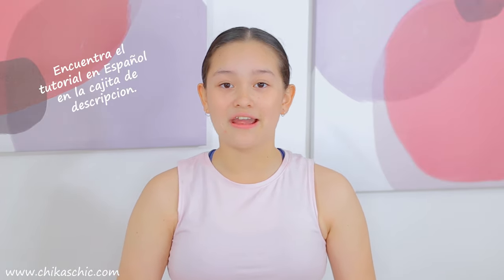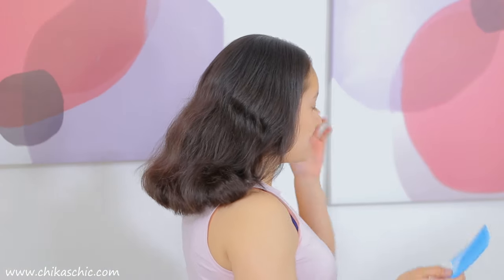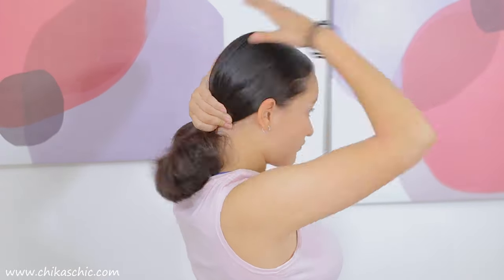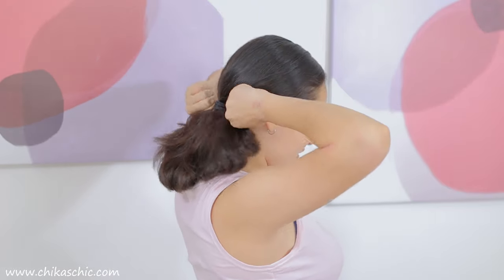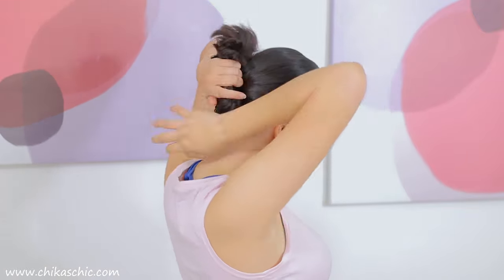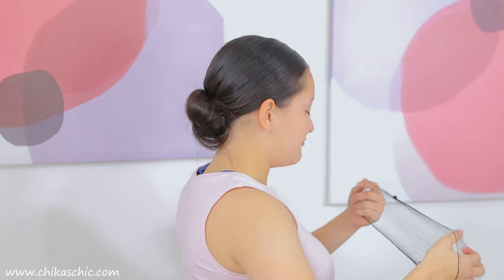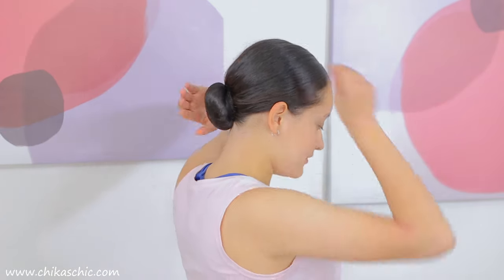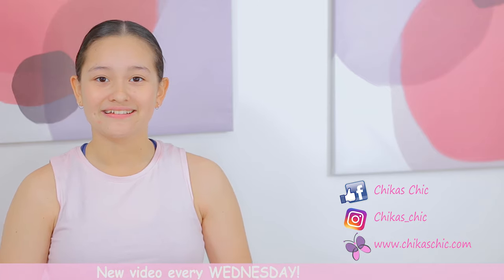DIY Hairstyle: How to do your Hair at 10 Years Old! | Easy Hairstyles | Hairstyles for Every Day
DIY Hairstyle: How to do your Hair at 10 Years Old! | Easy Hairstyles | Hairstyles for Every Day | Hairstyles for Girls | Back to School Hairstyles

Hi Guys! In today's video Veri will show you how she does her hair since she was 10 years old. It is a cute and easy hairstyle for everyday that anyone can do! She was so excited to show you and film this video. Hope you like it! :)